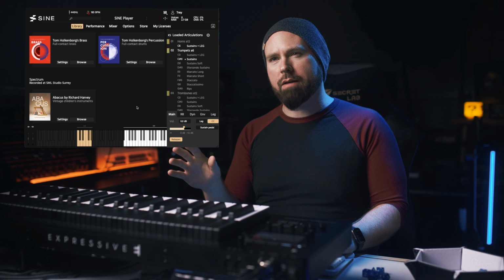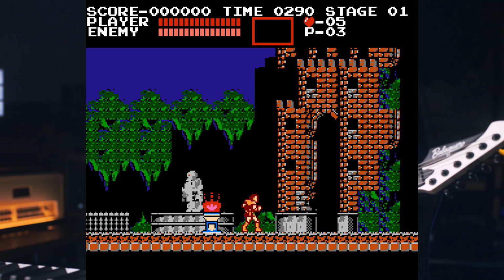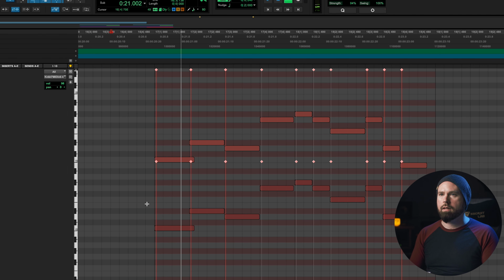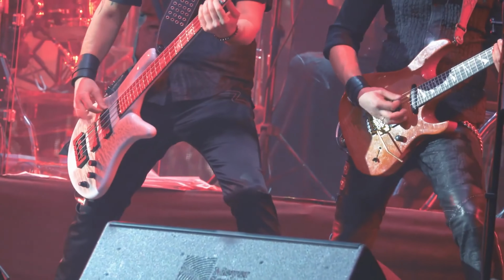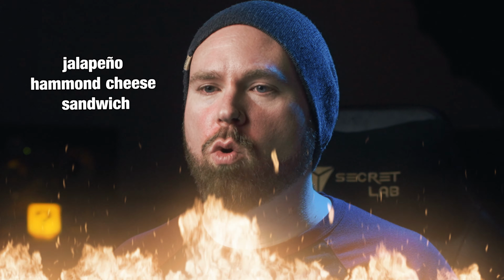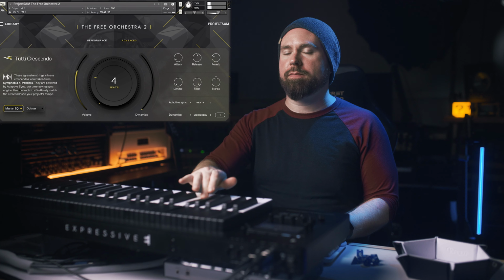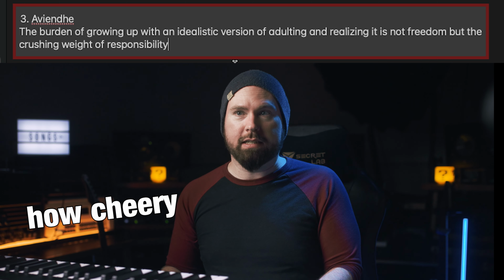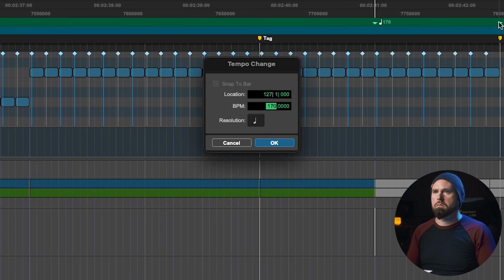Writing Songs from RANDOM Drum Grooves 14 (ft. Andy Gillion and Rachl "Raxx" Quinn)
🎤 Vocals: Rachl "Raxx" Quinn of Graveshadow  @rangerraxx
🎸 Lead guitar: Andy Gillion @andygillion

Video edited by Trey Xavier and @ConnorGilks